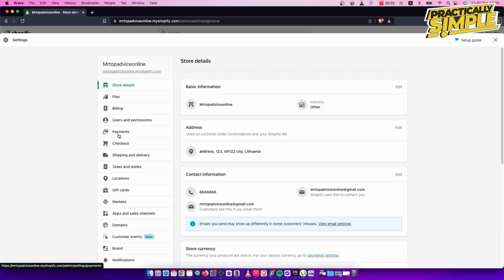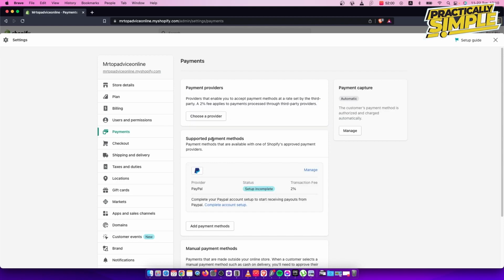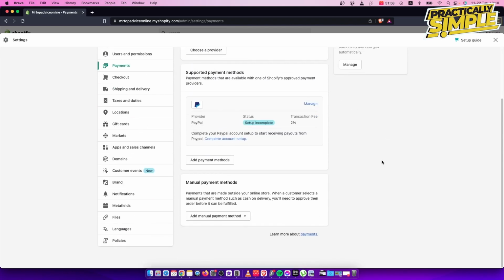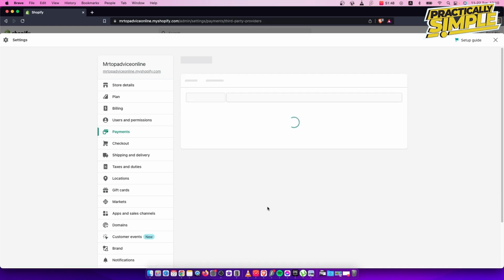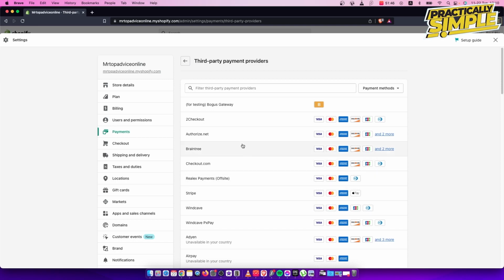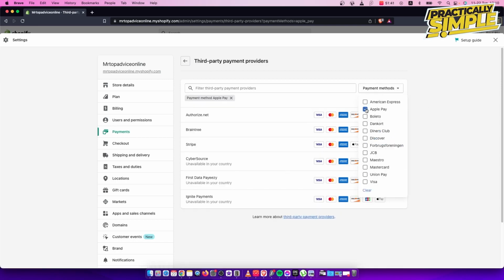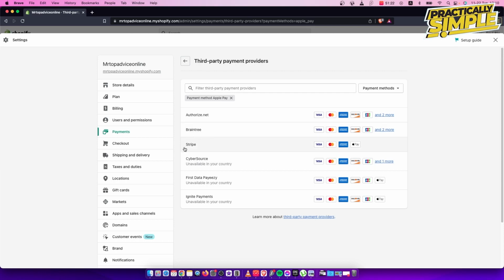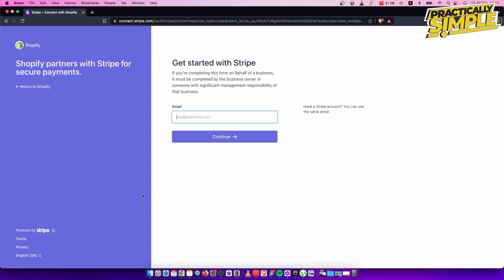How To Add Apple Pay To Shopify Store - New Method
If you want to Find How To Add Apple Pay To Shopify Store but don't know how to do it, then this tutorial is for you!

In this tutorial, I'm going to show you How To Add Apple Pay To Shopify Store.